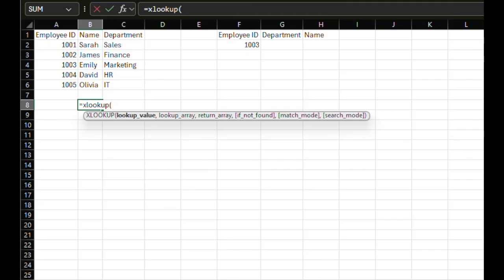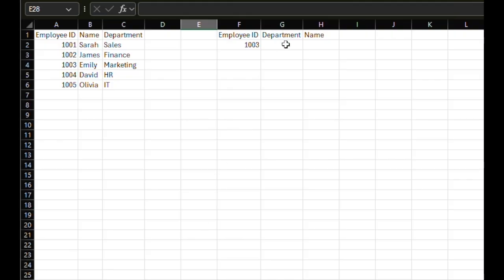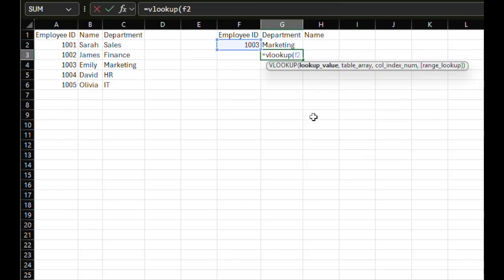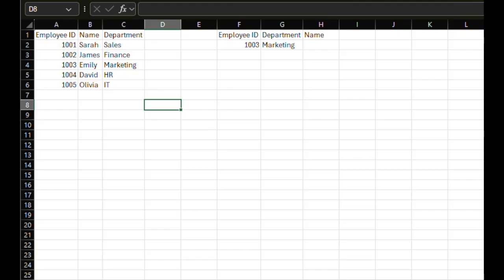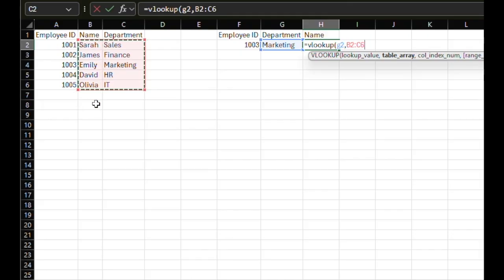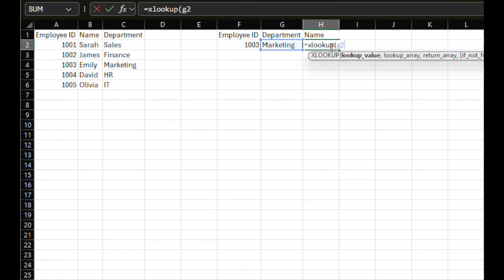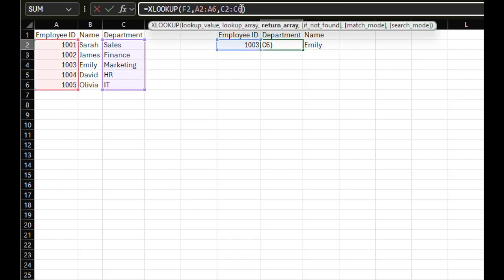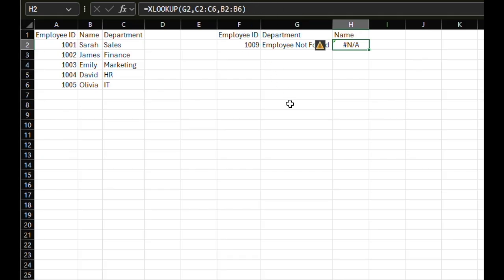How to use XLOOKUP in Excel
Learn how to use XLOOKUP in Excel to quickly find and return matching information from a table.
In this beginner-friendly tutorial you'll learn:
What XLOOKUP does
How to look up values
How to return information from another column
How to display a custom message when nothing is found
Why XLOOKUP is better than VLOOKUP
Perfect for beginners and anyone wanting to modernize their Excel skills.